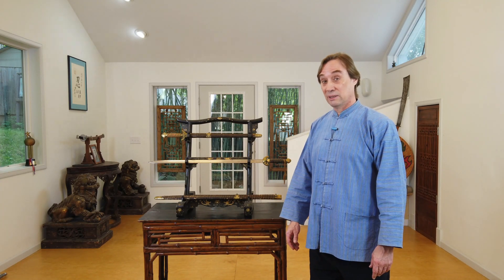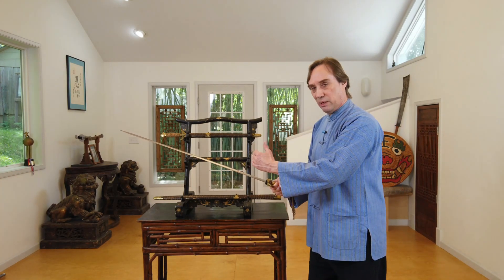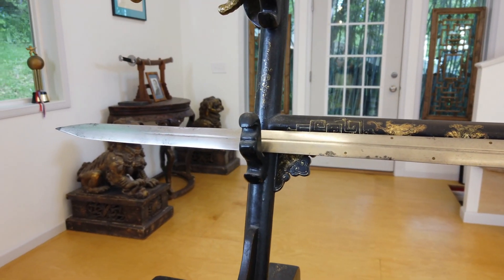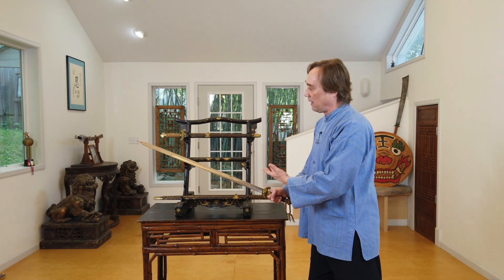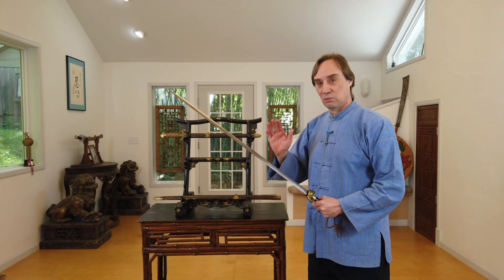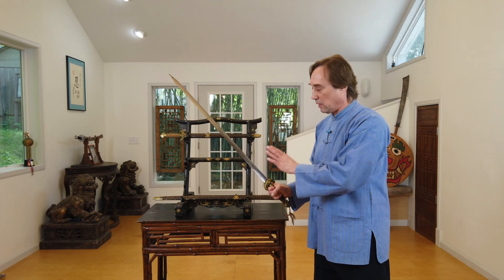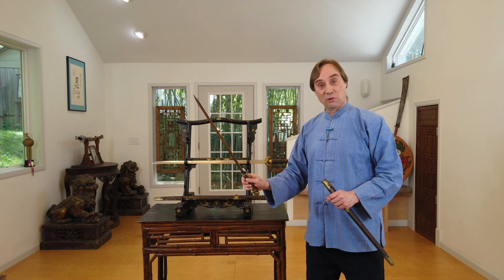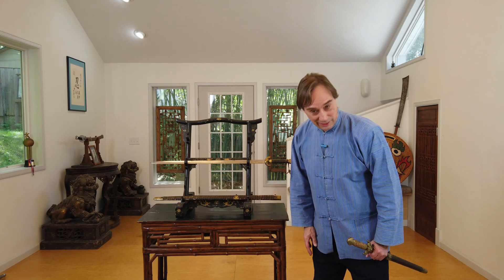Demon Slayer Swords- Chinese Swords and Swordsmanship Series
“Demon Slayer” Chinese Swords, that is, two Qing Jian with “Kill Demons” inscribed right on the blades. Scott M. Rodell looks at the history and use of these 2 swords from the later Qing dynasty.

Seeking the Way of the Sword? Try the free introduction